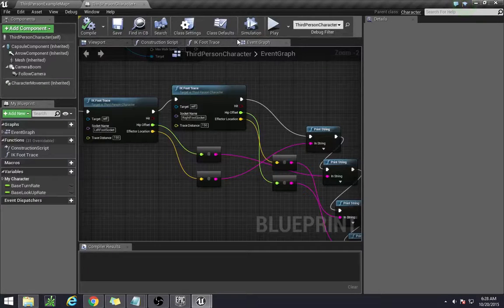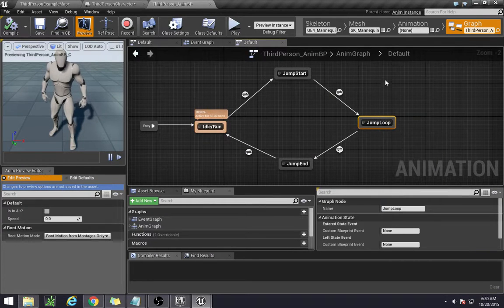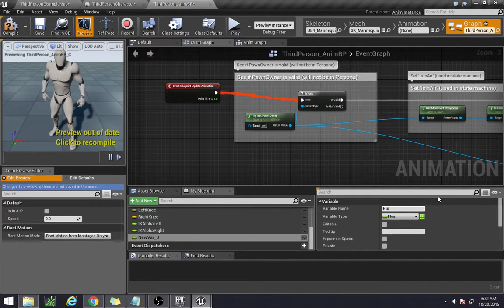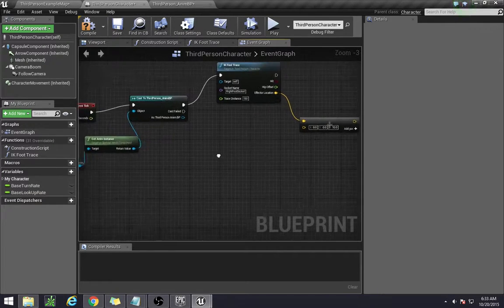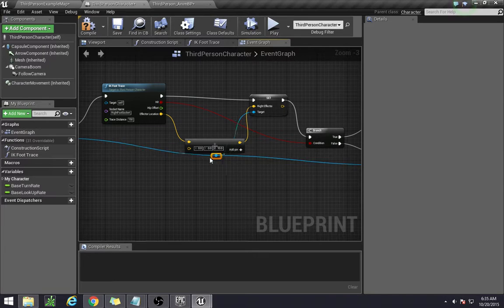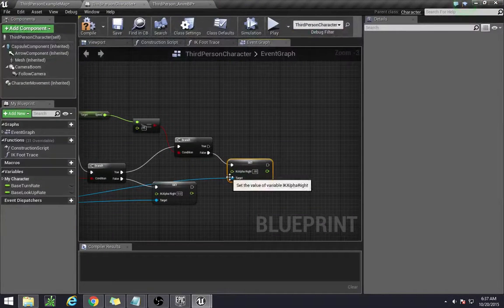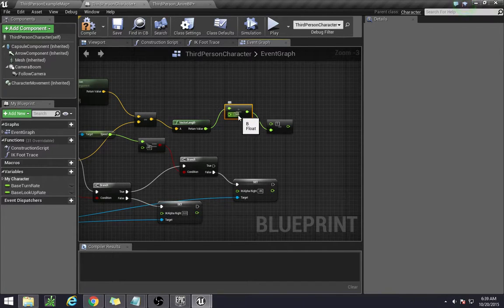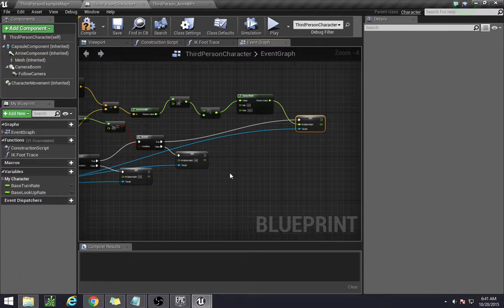UE4 - Setting Up Foot Placement Variables Part 1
Hello all! This video we are setting up the right foot, and getting the function in the previous video to pass off to the animation blueprint. This is part 1, in the next part, we will finish off the variables, and start working with the anim blueprints